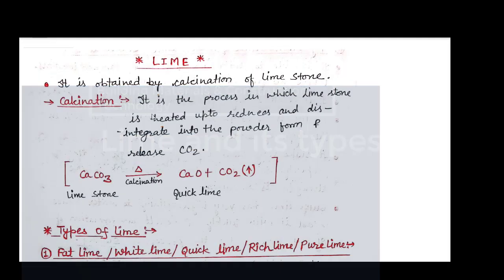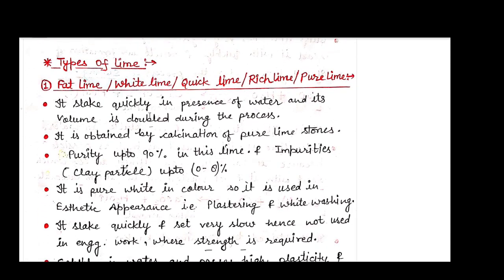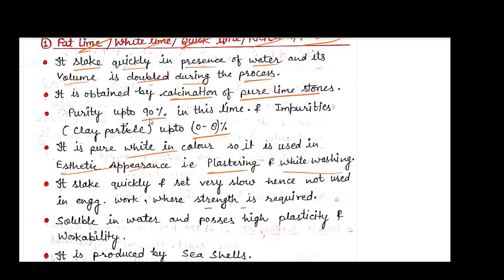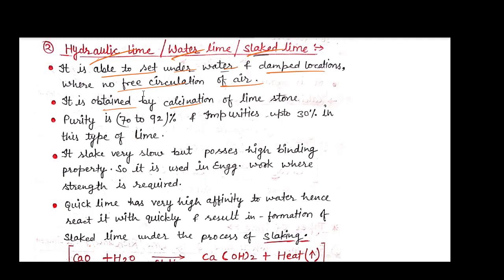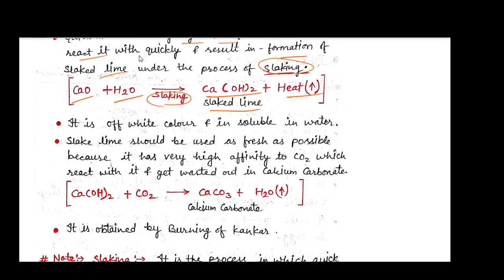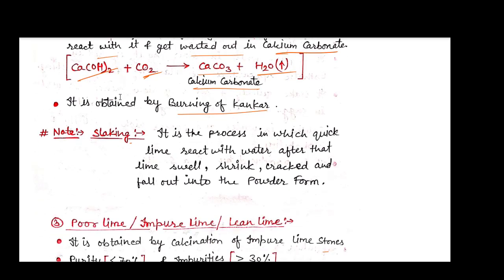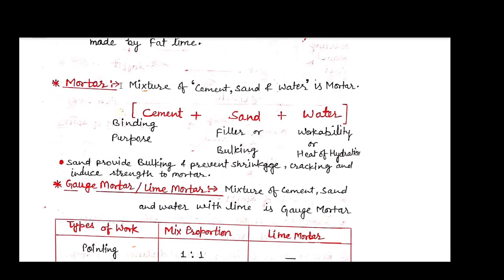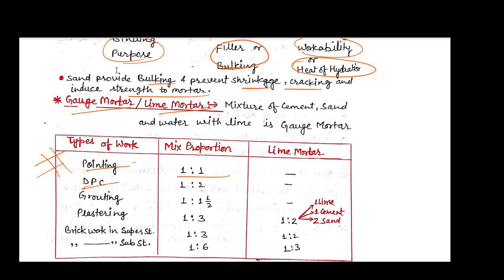Lime and its types